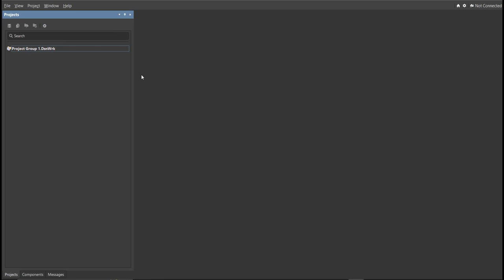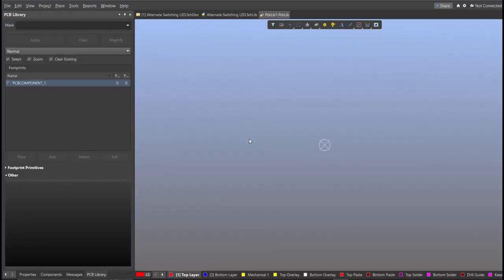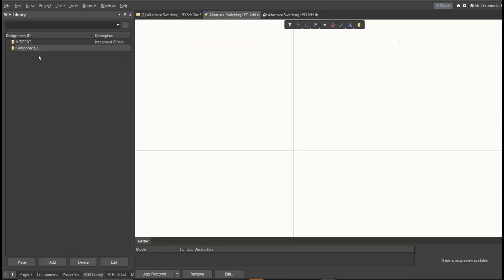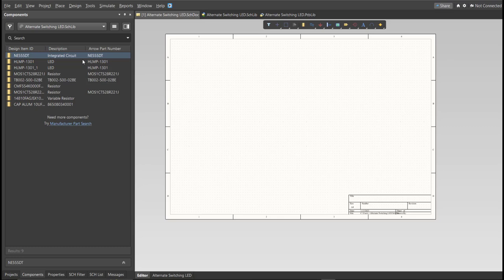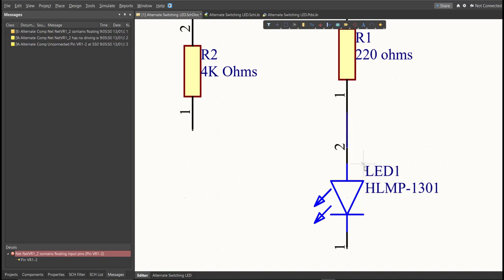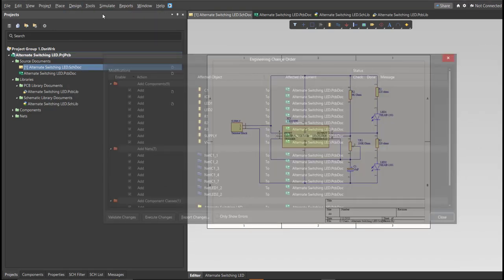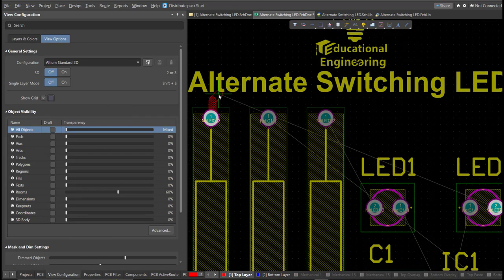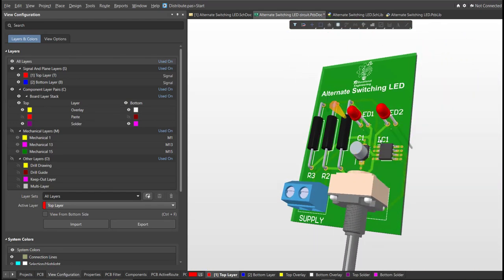Alternate Switching LED circuit using Altium Designer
Are you looking for an easy way to create an alternate switching LED circuit using Altium Designer? Our video tutorial is the perfect resource for you. Learn how to build a basic design, including component selection and placement, schematic capture, and PCB layout. We'll walk you through the entire process from start to finish. This comprehensive guide can get you started on building your own unique projects in no time! Watch our video now and get ready to make lightning-fast progress with Altium Designer!

Want to create an LED circuit that can switch between different light intensities? This video tutorial shows you how to do just that using Altium Designer! Learn step-by-step from the experts on how to design and build an alternate switching LED circuit. With this comprehensive guide, you'll be able to master the basics of Altium Designer and create your own unique circuits in no time. Watch now for a detailed look at designing an alternate switching LED circuit with Altium Designer!